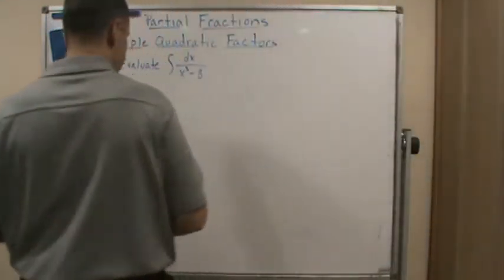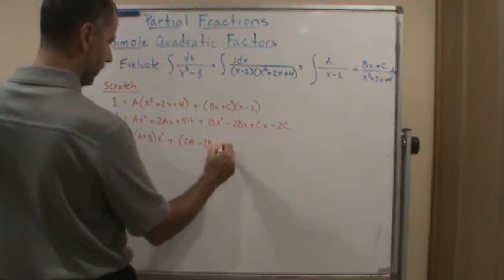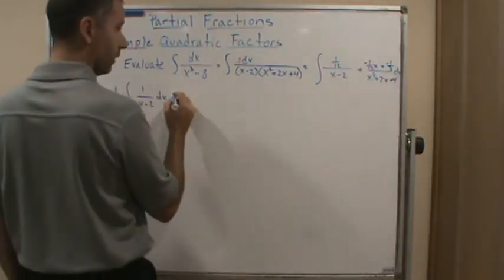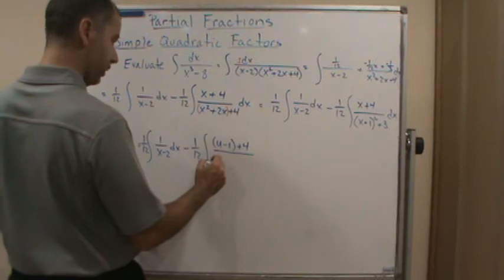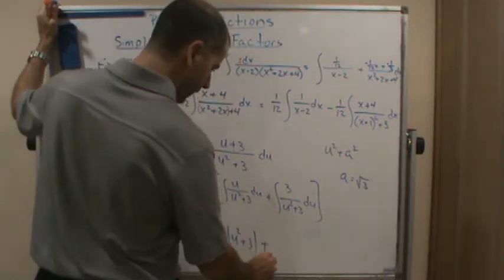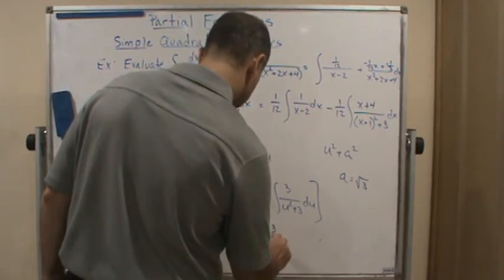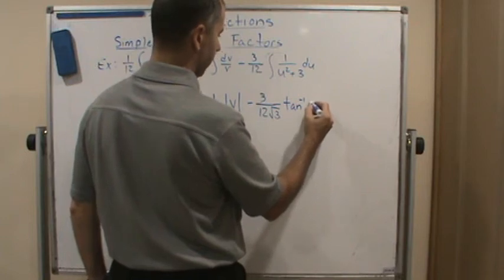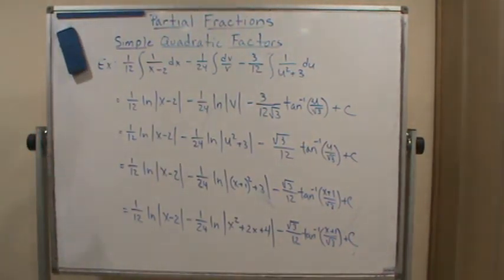Calc2 Partial Fractions Simple Quadratic Factors Example 2